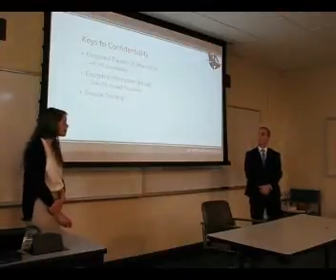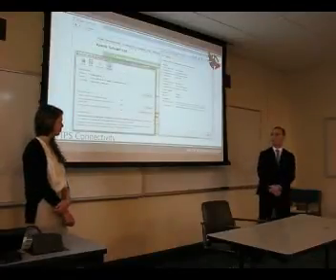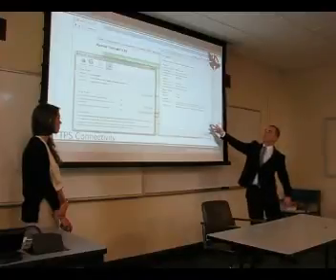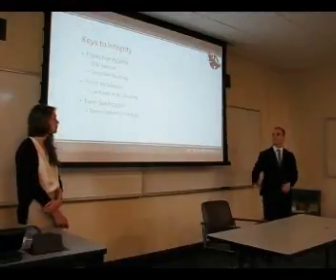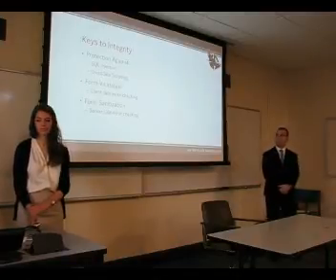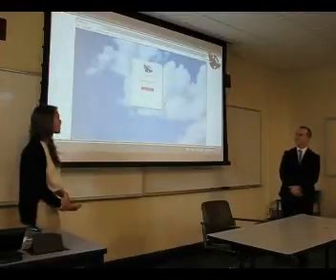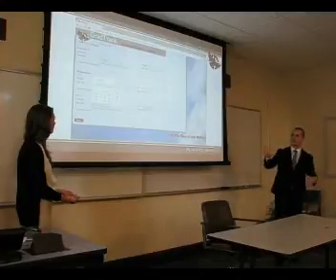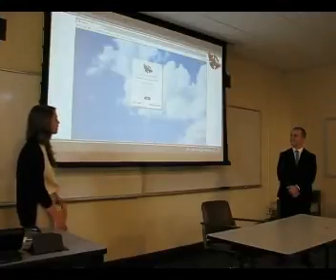Senior Presentations 2015 -- Patricia and Dylan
Patricia and Dylan developed  a web application
called "Oh, The Places Hawks will Go!" The purpose of this
work is to allow the Computer Science department to effectively
keep track of the CS graduates and students who do summer internships.